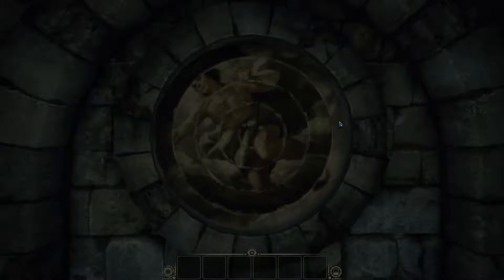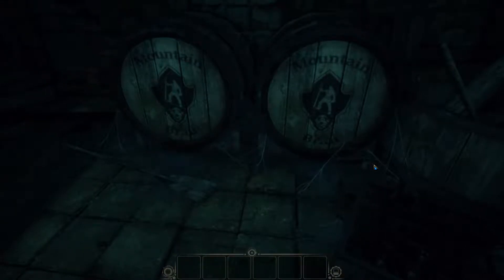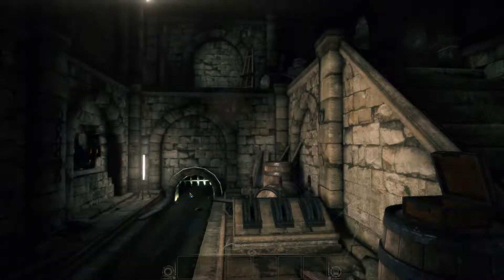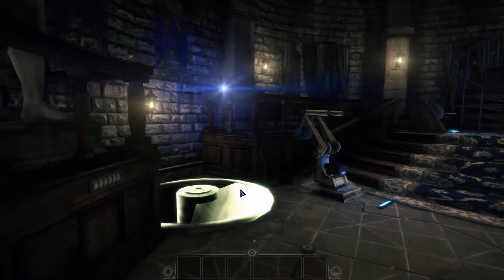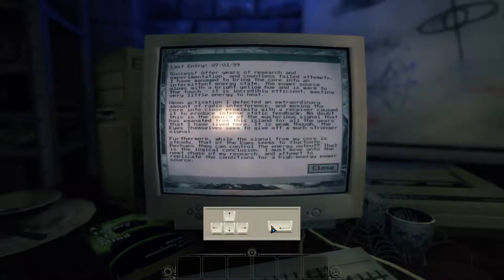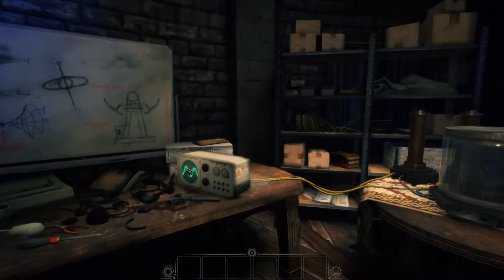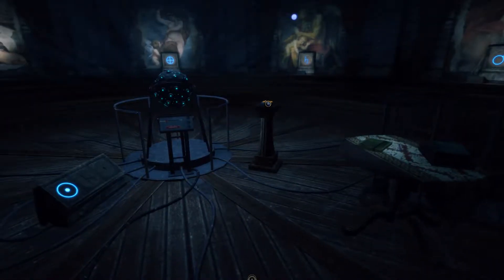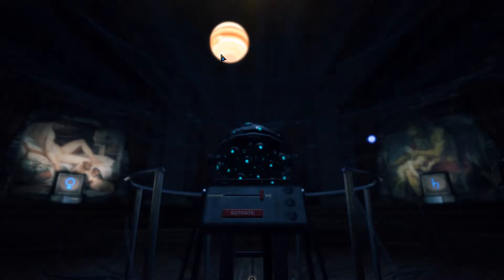SC Plays: The Eyes of Ara | #9: "Wavelength" | [Blind]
Welcome to my let's play of The Eyes of Ara! This is a blind playthrough of The Eyes of Ara. This game is very similar to other 3d exploration adventure games such as the Myst series. It seemed to have really good reviews over all so i figured i'll check it out, together with you guys!

This is gonna be a pretty calm and relaxing series so i hope you'll enjoy this journey and try to figure out solutions together with me.

The Eyes of Ara invites you to escape to another place. Become enthralled in an award-winning Adventure-Puzzle game set in a gorgeous 3D environment. Explore a vast and ancient castle riddled with secret vaults and hidden rooms. Solve elaborate puzzles, locate lost treasures, and unravel an ancient mystery.

Weave your way through a tale of mystery and discovery. Solve numerous and varied puzzles to reveal long forgotten secrets. Locate the lost keepsakes of the former occupants, and discover stories of those who once called the castle home.
Story

Alone on a remote island stands an ancient weathered castle, steeped in legend, shrouded in mystery. For years it has remained quiet and undisturbed, and yet still the townspeople recall old stories of restless dreams, violent storms, and the eerie glow of ghostly lights dancing in the mist. Recently a mysterious radio signal has begun broadcasting from somewhere within the ancient walls. Something inside the castle has awoken, and someone needs to venture inside to uncover the truth…

Key Features
Countless Secrets to Discover
Weave your way through a complex web of puzzles to unlock the castle’s ultimate truth... or choose your own path. The Eyes of Ara does not hold your hand: Go in search of secret vaults and hidden passageways, locate all of the lost keepsakes, or entwine yourself in the history of the castle and its former occupants.

Immersive Environments and Organic Storytelling
Delve into an intriguing tale set within a richly detailed, immersive environment. Explore abandoned rooms, discover lost writings, and recover forgotten keepsakes to piece together the stories of those who once called the castle home.

Tactile Gameplay
Manipulate complex mechanisms, solve elaborate puzzles, and interact directly with the environment in a tactile, hands-on experience.

Minimalist Interface
Investigate the castle’s secrets through a sleek, minimalist interface that with a click, can be hidden entirely off-screen.

The Eyes of Ara is a game about exploration, puzzle solving, and discovery. Will you pay heed to the unsettling tales and legends surrounding the castle, or will you set fear aside and venture in with an open and inquisitive mind to uncover the truth for yourself?